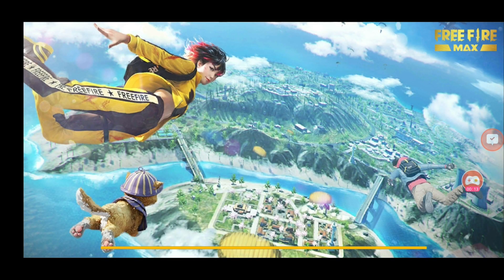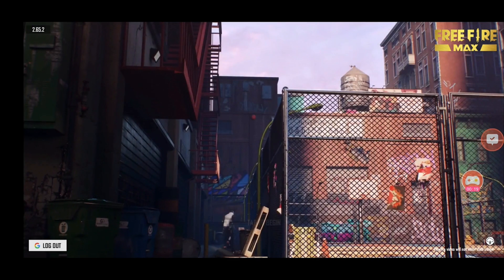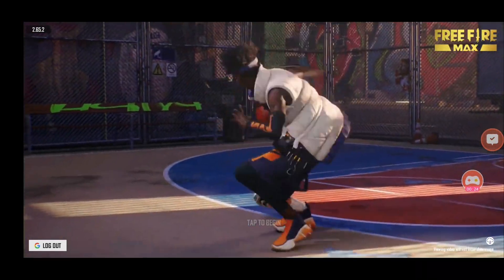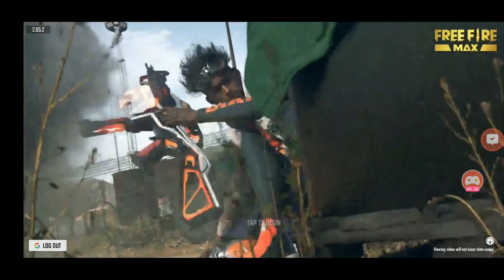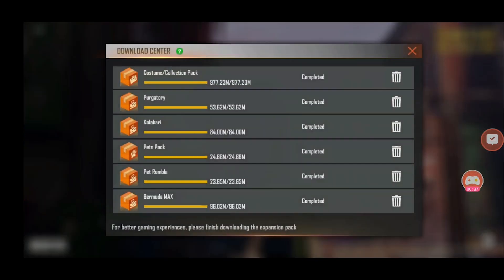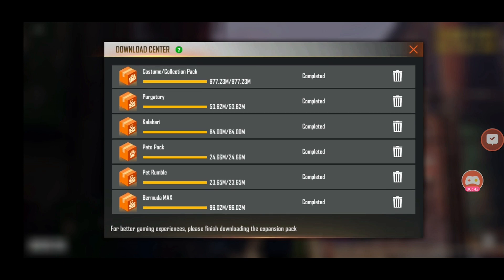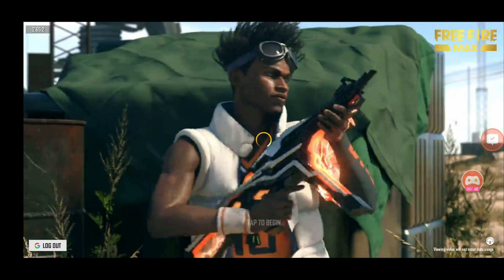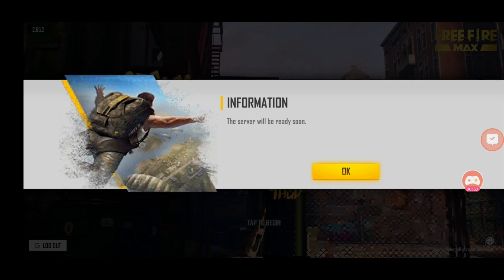Garena Free Fire Max is Out but cant play now!!!!!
Yo guys welcome to this superb place. Myself Harshit Verma aka Goldirock. We explore various locations and places as a part of my dream to travel the whole world and enjoy a lot, other than that we covers many topics related to other subjects for which you may follow us on different platforms as well, Links are below-

So here I am with my new video/stream of our Adventures. So I hope you guys will enjoy. Support us more and more and and we will make sure to provide more and more entertainment to you. So till we meet again, ENJOY!